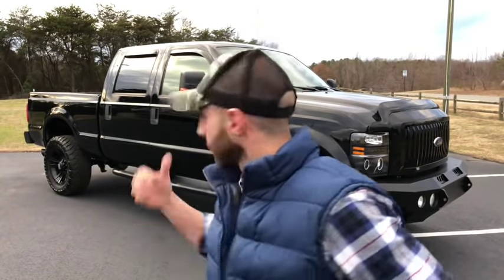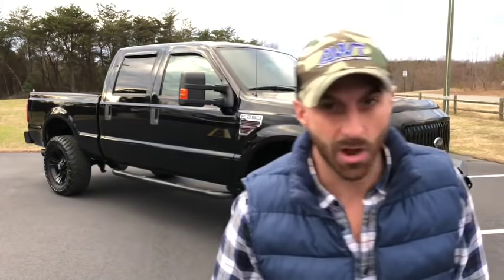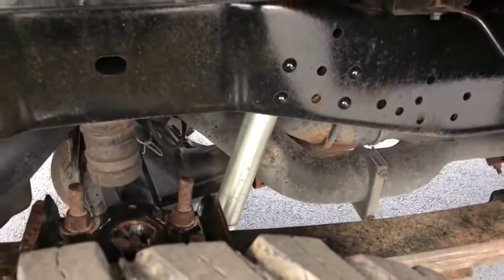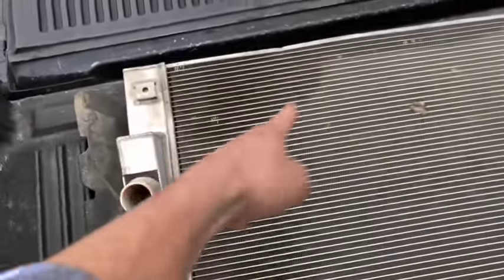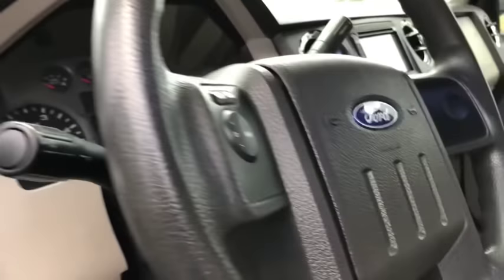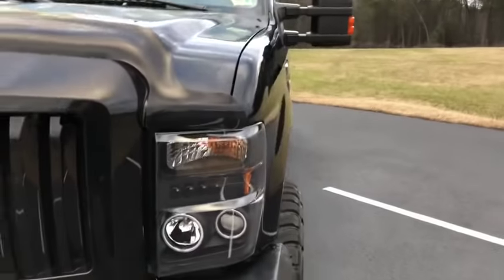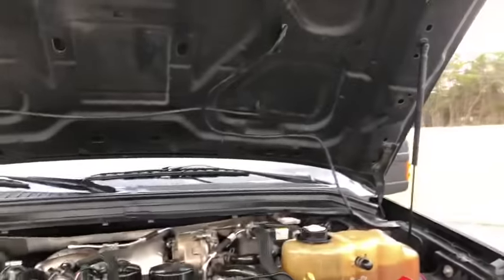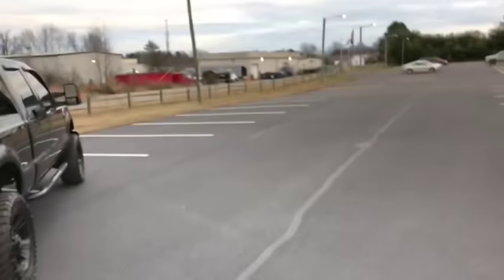Lifted Tuned 2008 Ford F-250 XLT 6.4L Powerstroke turbo diesel!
LIFTED 2008 FORD F-250 XLT 4x4 TURBO DIESEL 6.4!
Four door short bed Powerstroke!

-Suspension lift kit!
-Bilstein shocks!
-Tripple pod gauges!
-20x9 XD801 Crank wheels!
-TOYO Open Country M/T tires! 35x12.50x20
-93,293 Miles!
-BOONDOCK front bumper!
-BOONDOCK rear bumper!
-Aftermarket grill!
-Sinister Diesel EGR delete!
-AFE Power intake and filter!
-Dual exhaust!
-Mishimoto intercooler!
-Mishimoto Silicone Couplers Factory-Fit Boot Kit!
-Aftermarket black housing HALO projector headlights!!!

Truck runs and drives great! Tons of aftermarket upgrades! Has NEW oil change and VA inspection! Front tires have approx. 14/32nds! Rear tires have approx. 11/32nds. Frame is fine. Rear bed rails have a little bit of the common rust areas.

Truck is ONLY being offered and Running at Manheim Fredericsburg on Thursday January 10th 2019!

VADLR